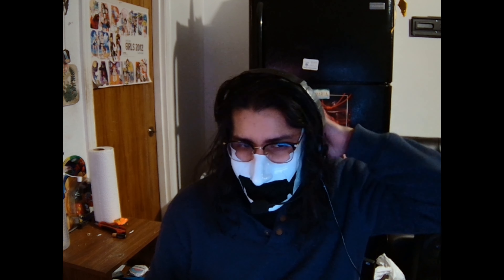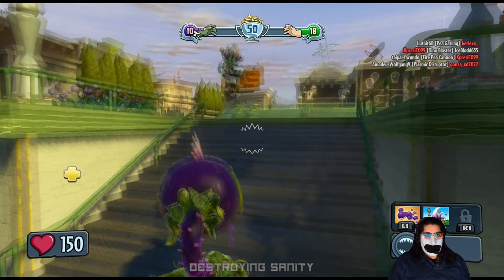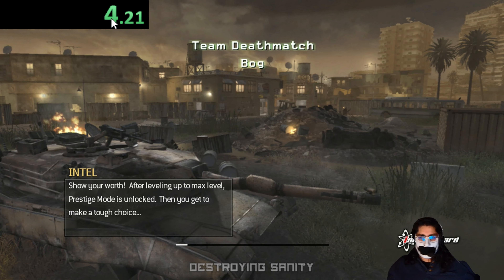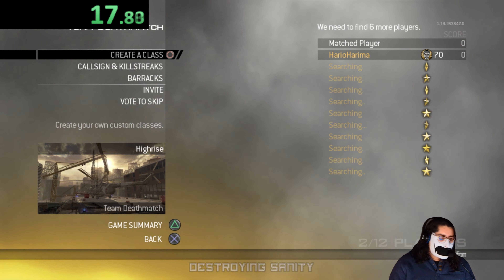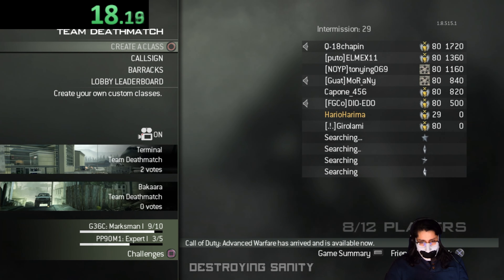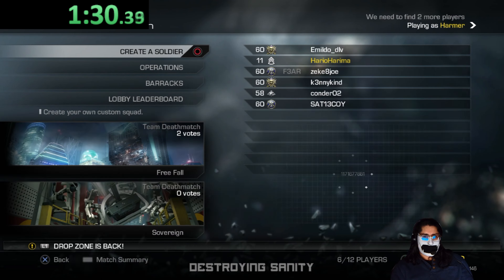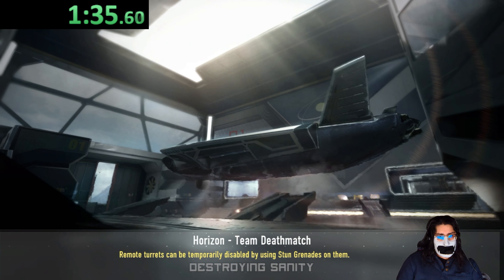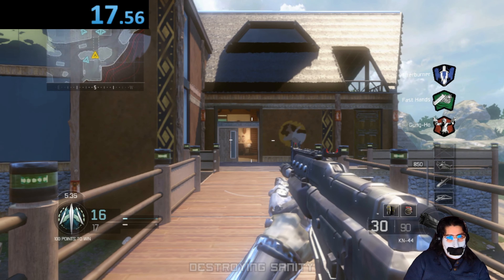How long does to take to find an Online match in Call of Duty Games on PlayStation 3 in 2024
We check out how long it takes to find an online game. So we are checking all the COD Games on PS3. After I was told it take a whole hour to find a single match of Call of Duty Ghost. I play on Pacific time and I never have any issues. It depends on your NAT and Region. I am in the US so it is populated with players. So let us check it out.